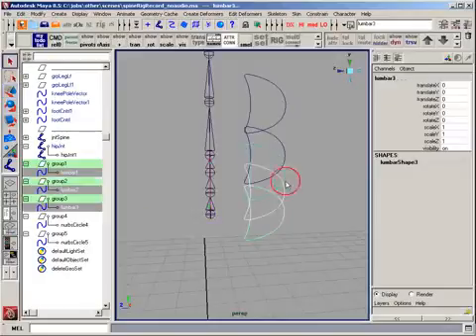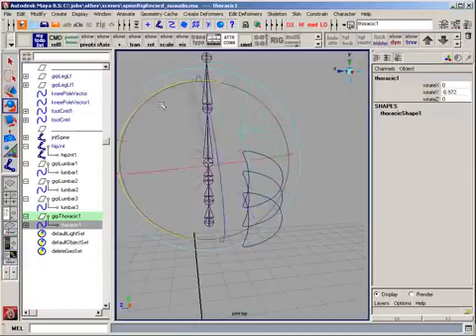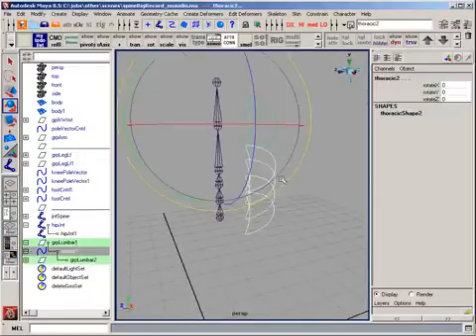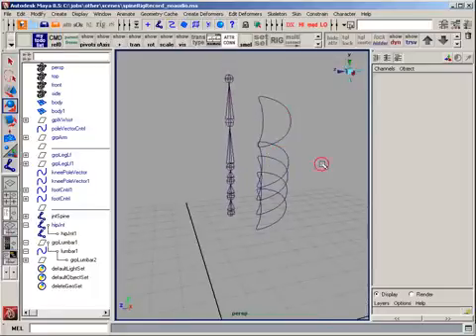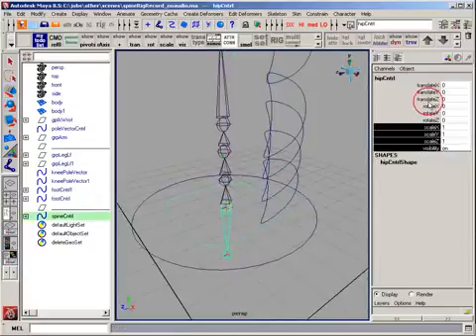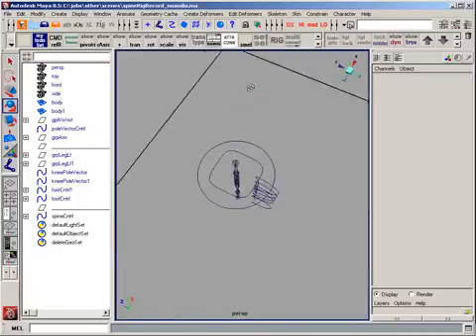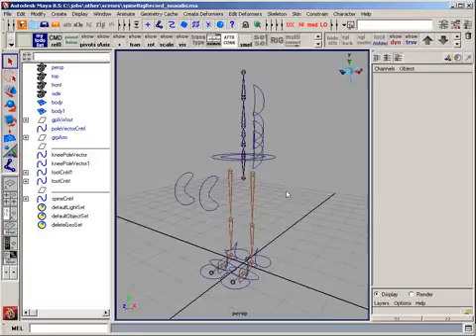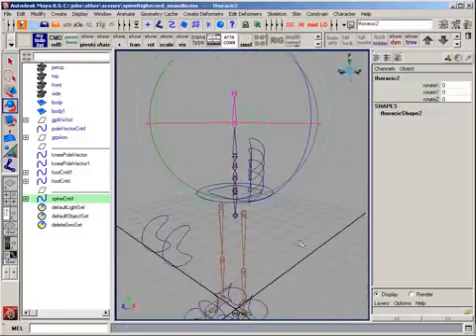spine rig part 2